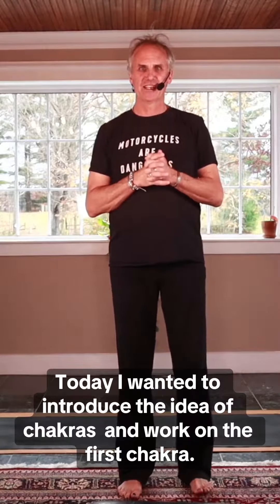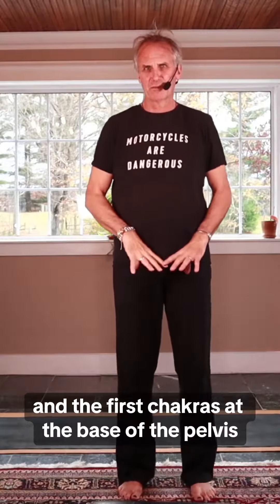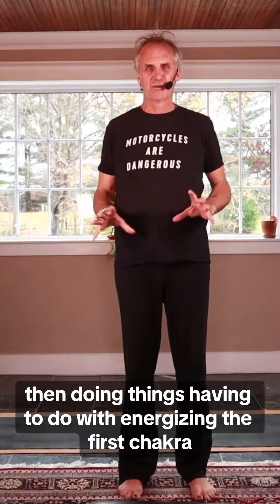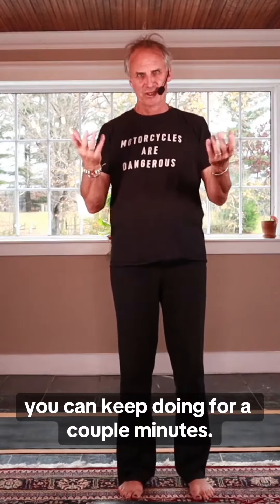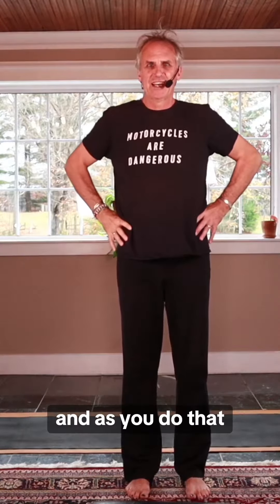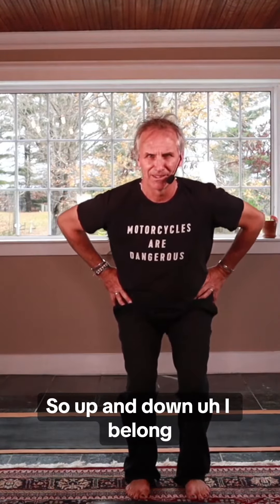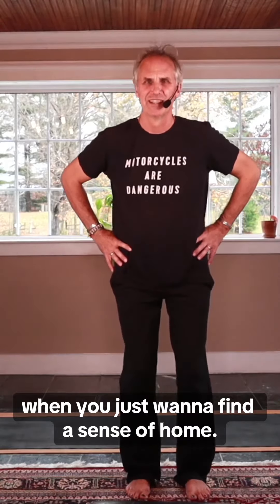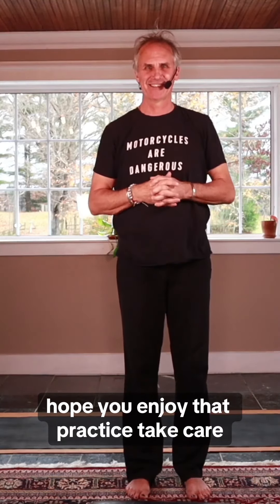Yoga Recess: First Chakra with UVM Campus Rec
Join UVM Campus Rec Yoga School Director John McConnell and members of the current 200-hr yoga teacher training through this sun salutation.